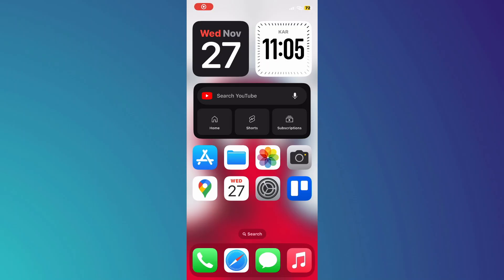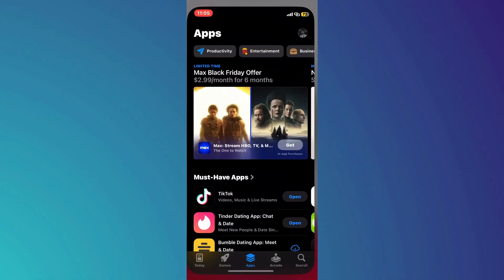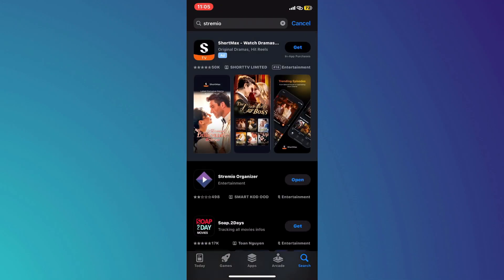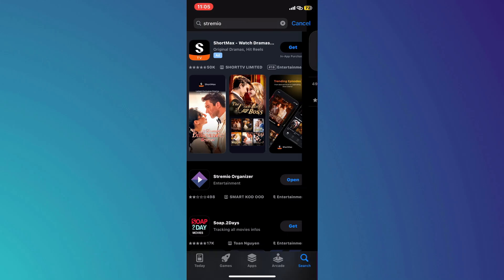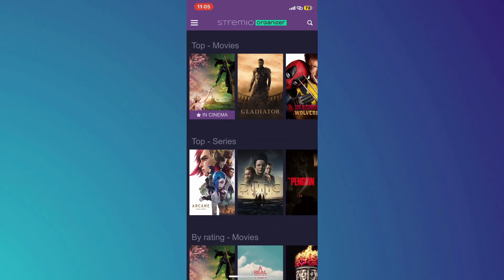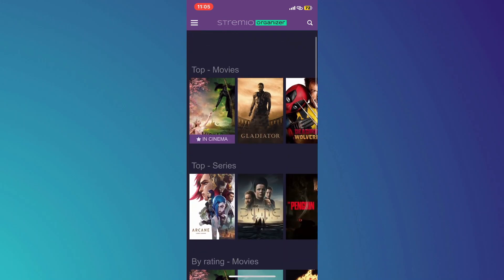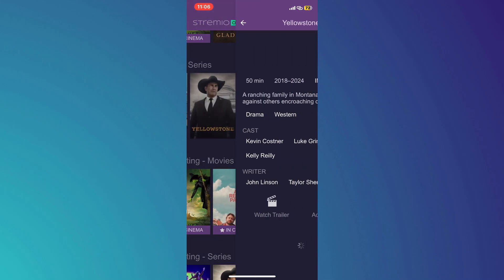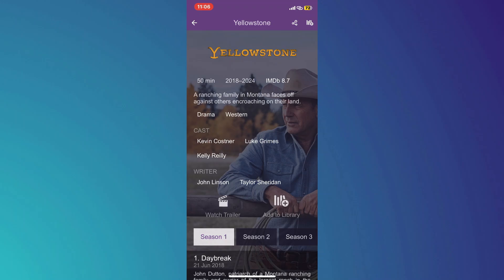How to Use Stremio on iOS | Install Stremio App on iOS 2025 Guide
Want to enjoy movies and TV shows on your iPhone or iPad? This 2025 guide shows you how to install and use the Stremio app on iOS. Follow the step-by-step process to set up Stremio and access its amazing features. Start streaming your favorite content today!